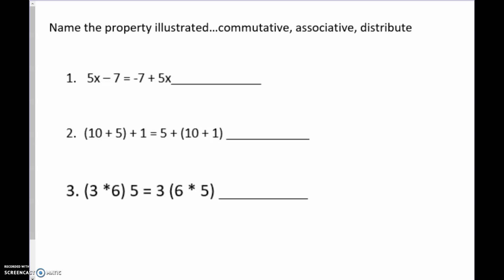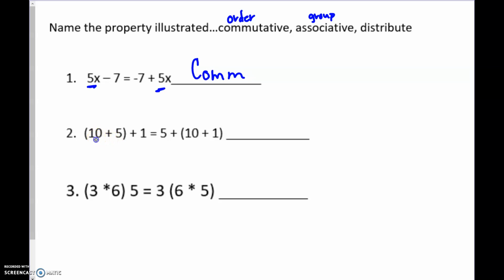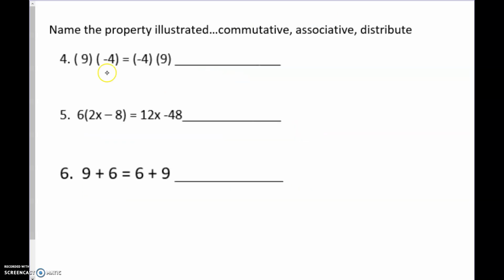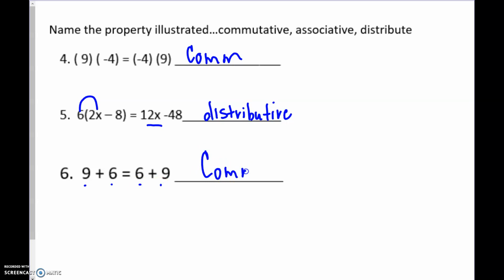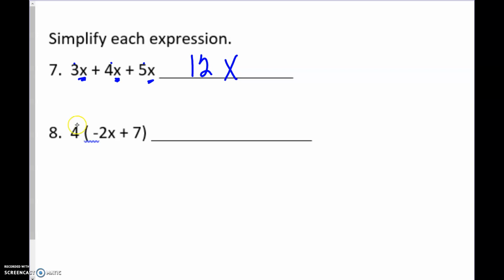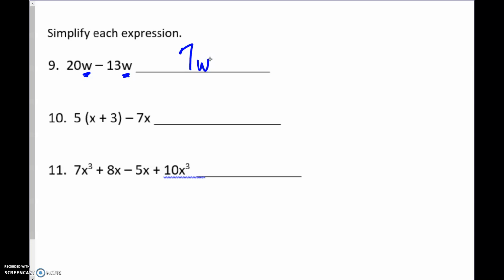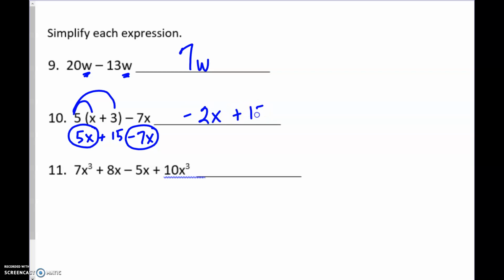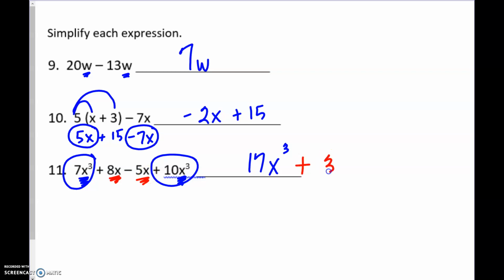correcting WS properties and combine like terms